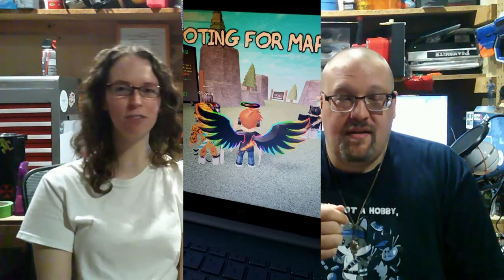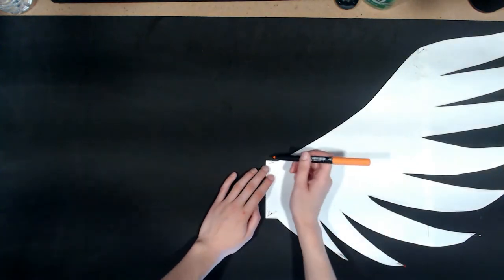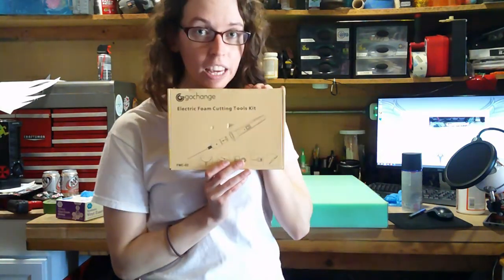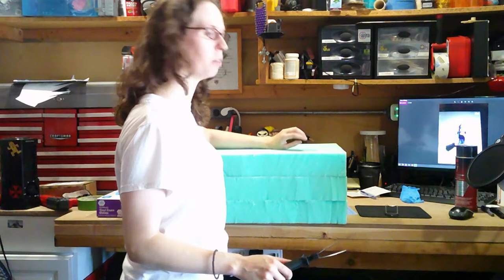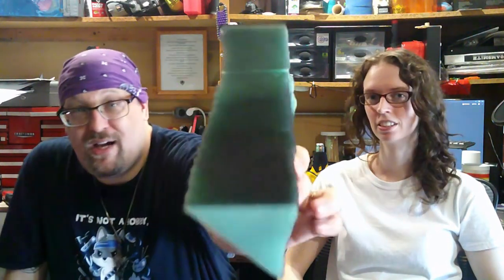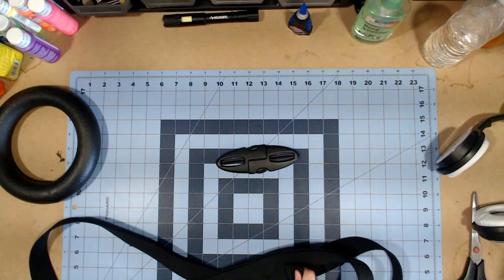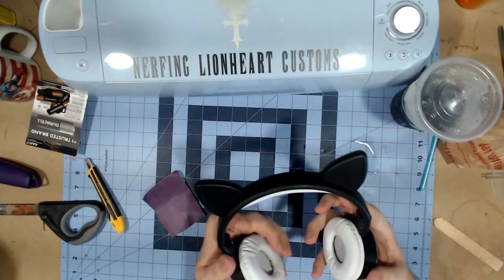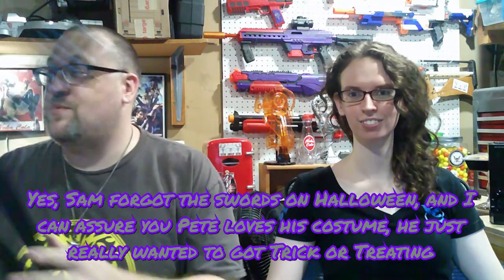Foamsmithing Halloween Costumes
So My kids wanted to be their character for Roblox for Halloween this year. So Myself and Arleen decided to make their characters accessories. Hope you enjoy it.

Our Mailing Address:
Nerfing Lionheart Customs